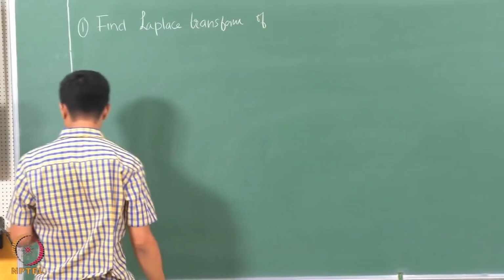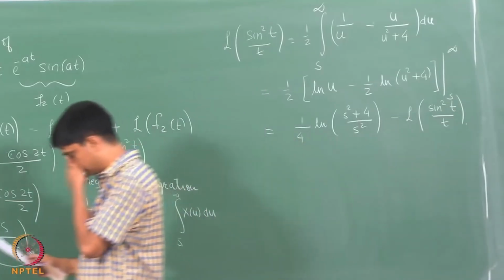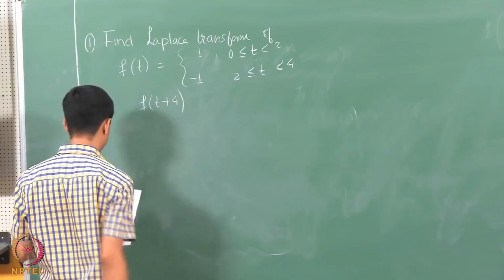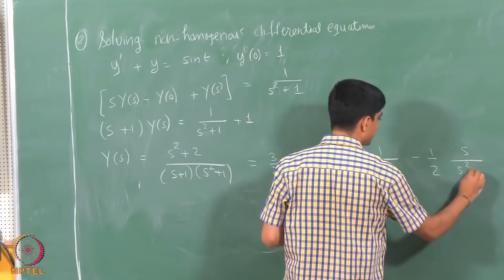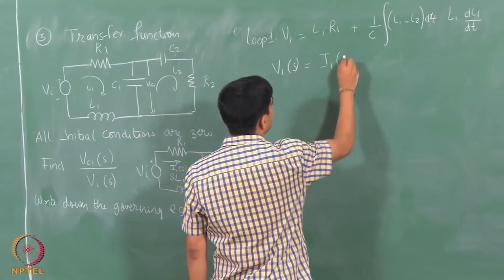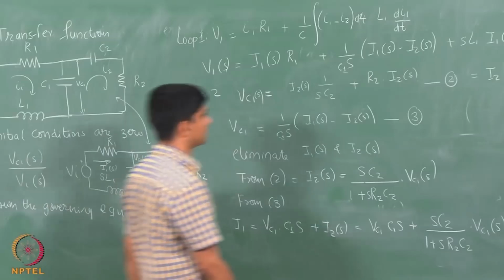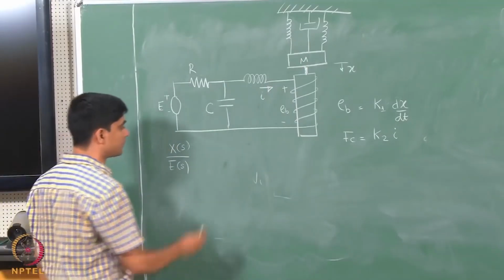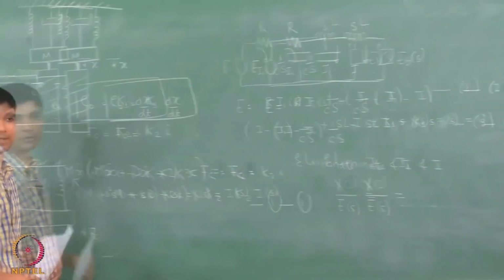Solving Problems on Laplace Transforms and Transfer Functions